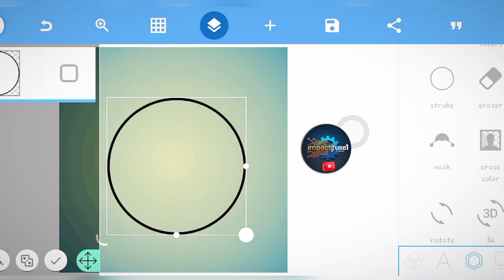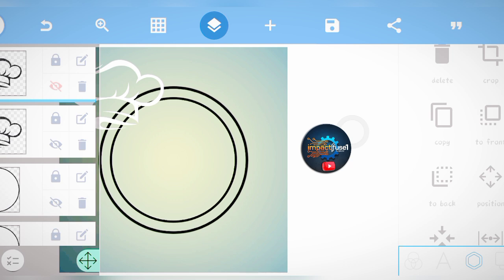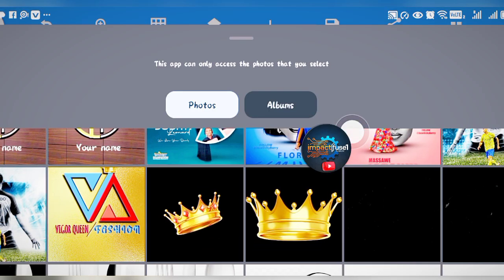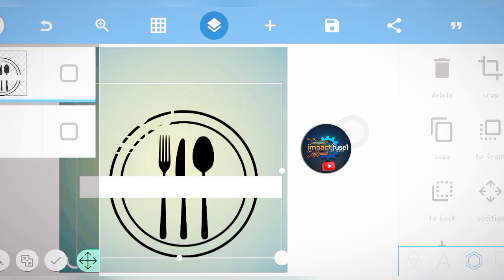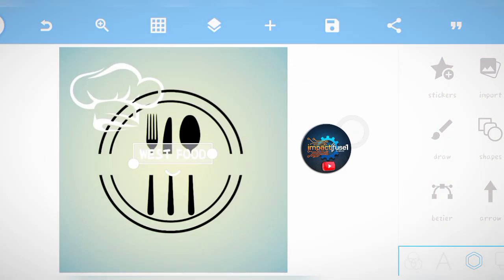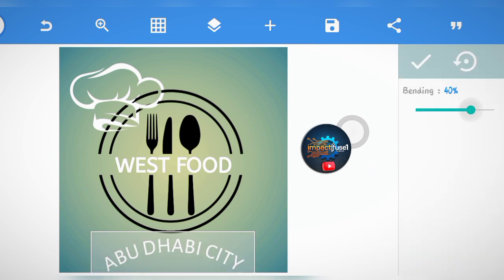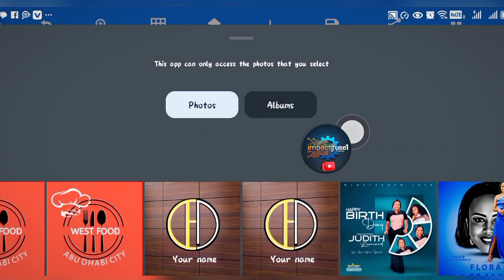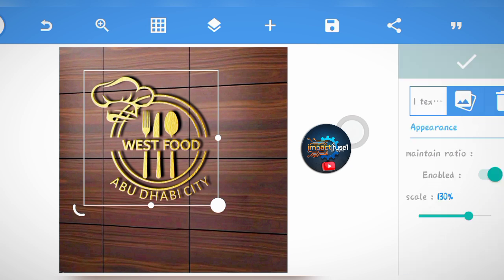Create a Professional Restaurant Logo Using PixelLab Full Mobile Graphics Design Tutorial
Learn how to design a professional restaurant logo using your mobile phone and PixelLab!
In this full step-by-step tutorial, you'll discover how to combine creative shapes, format text, test background styles, and even apply your design on a real mockup — all on your phone!

This is perfect for:

Beginners & Pro Designers

Business Owners & Foodpreneurs

Graphics Enthusiasts

Mobile Branding Creators

Anyone interested in restaurant logo design using mobile apps!

⏱️ TIMESTAMPS (Jump Right In):

00:00 – Intro
00:16 – Briefing & Setup
02:00 – Creative Logo Design Ideas (Shapes, Layout, Alignment)
10:12 – Adding Text & Typography Styling
13:24 – Background Testing & Exporting as Project, JPEG & PNG
15:00 – Mockup Design Demo
18:14 – Outro

✨ What You'll Learn:

* How to design a restaurant logo using only your phone
* PixelLab interface tricks for better mobile design
* Typography layout & formatting
* Saving your logo in different formats (JPEG, PNG, Project)
* Using mockups to display your logo like a pro

* "Design a Clean YouTube Logo on Phone using PixelLab"
* "How to Create Stunning Mobile Flyers in Minutes"
* "Top 5 Mobile Apps for Content Creators 2025"